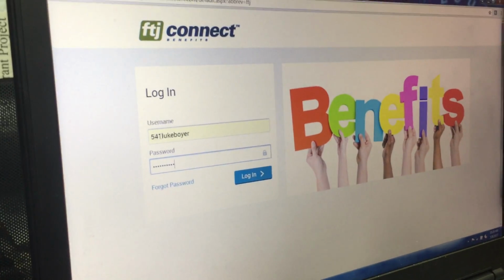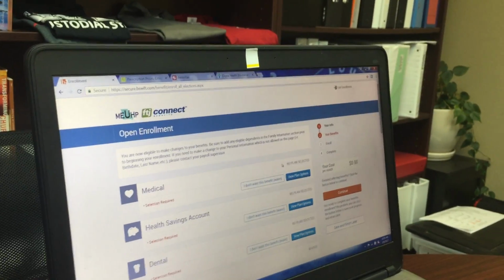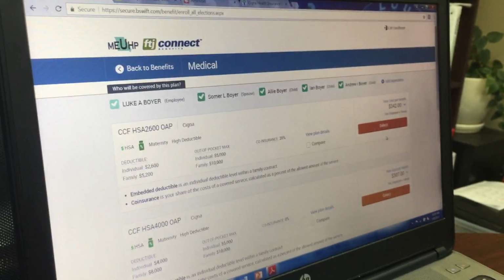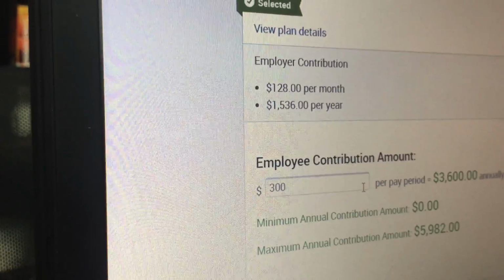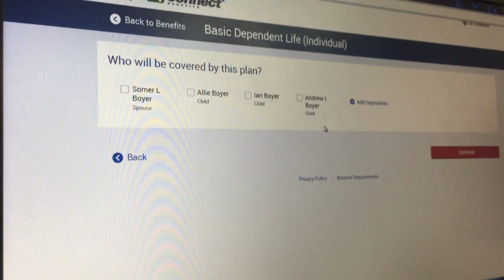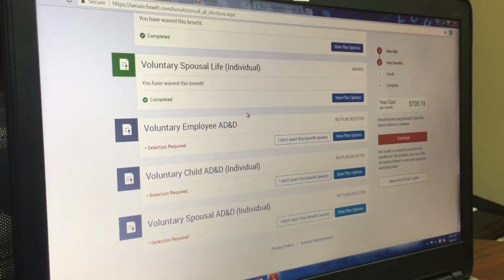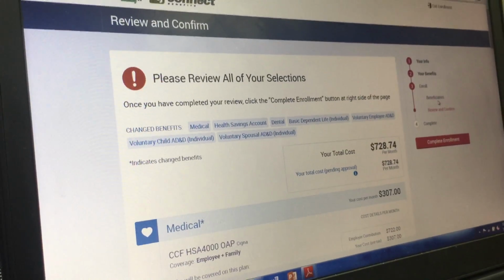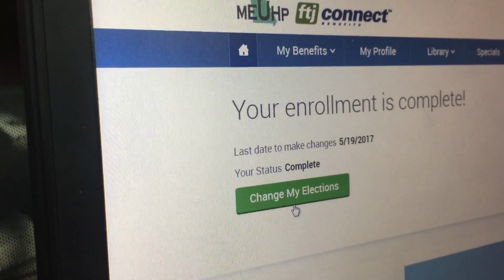Step by Step FTJ Connect Enrollment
FTJConnect Online Enrollment for West Plains R-VII Employees is Now Open!

Open enrollment is the one time during the year you can add or drop dependents, make plan changes and enroll in new plans.  There are three attachments on this email for you to review to assist you with your enrollment:

1.        A quick “How to enroll” online sheet (same process as last year).
                              Username:  541firstnamelastname  (Ex:  541johnsmith)
                              Password:  Use the same PW you’ve used on FTJConnect in the past
If you can’t remember your password, please select the “forgot password” link on the home page, enter your email and you’ll receive an email with a link to reset your password.

2.        A Summary Spreadsheet comparing benefits and premiums of the new health insurance plan options your District has selected.
3.        MEUHP Open Enrollment Newsletter with important information and links to a comprehensive FAQ. Note: an Employee Assistance Plan (EAP) is included as a benefit for all members effective July 1. The complete Summary of Benefits and Coverage on our health insurance options as well as more program fliers and educational information is available
1179, or you may contact our District’s MEUHP agent.
All employees must complete an online enrollment, even those waiving coverage. Please complete your online enrollment as soon as possible.  Open enrollment ends for our District on May 19th.